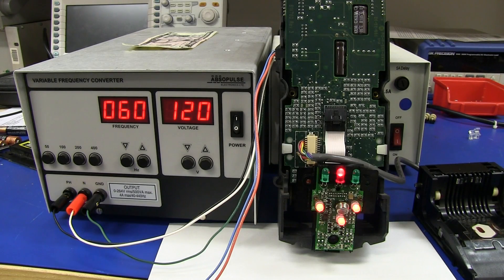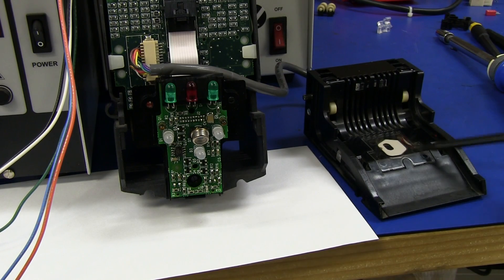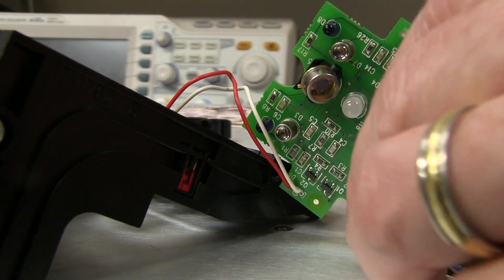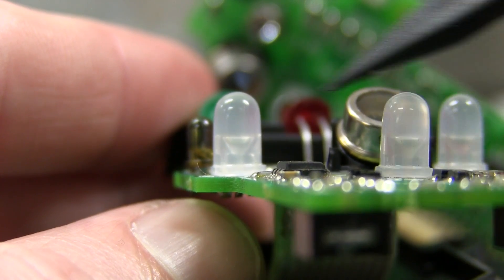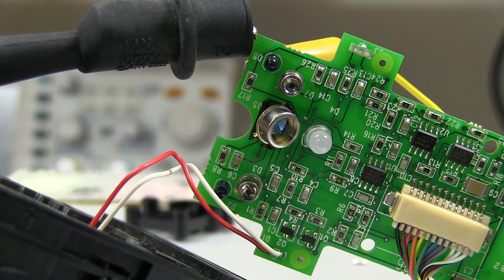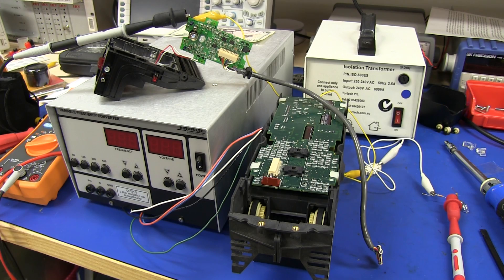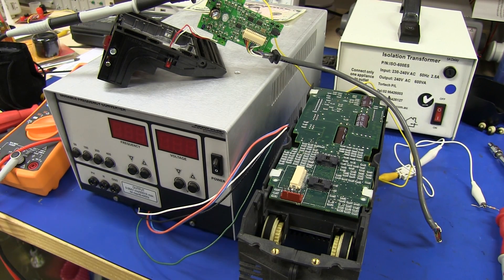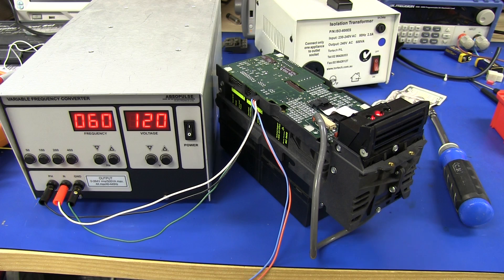EEVblog #526 - Bank Note Acceptor Followup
A quick followup to Bank Note Validator Teardown, to clarify the LEDs used.